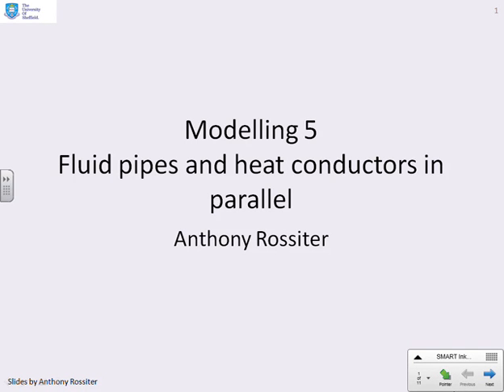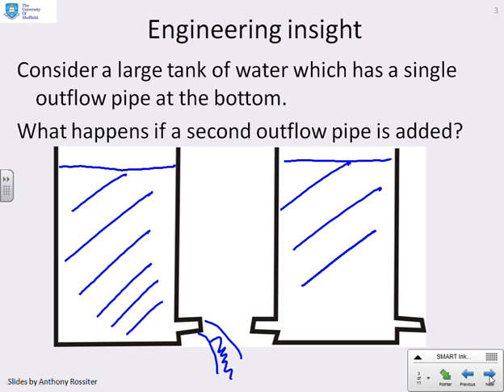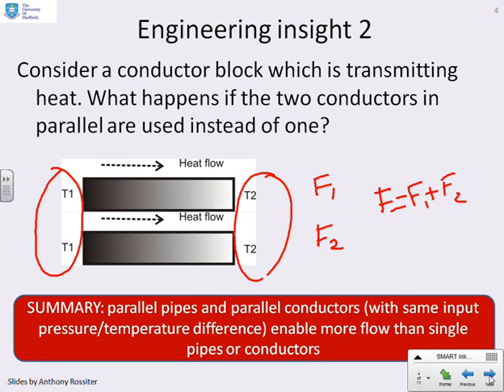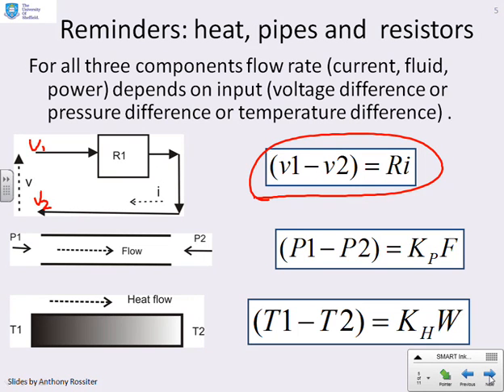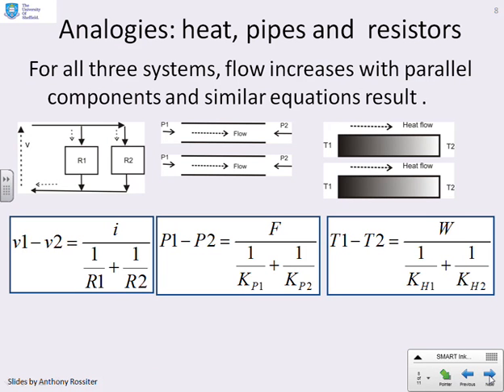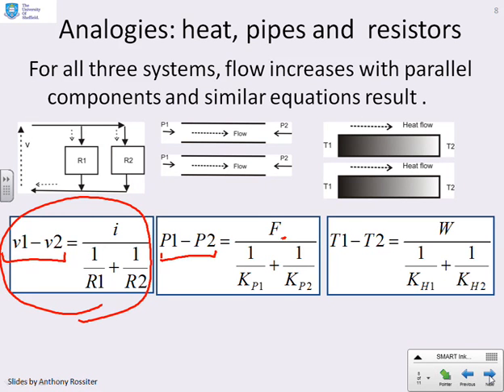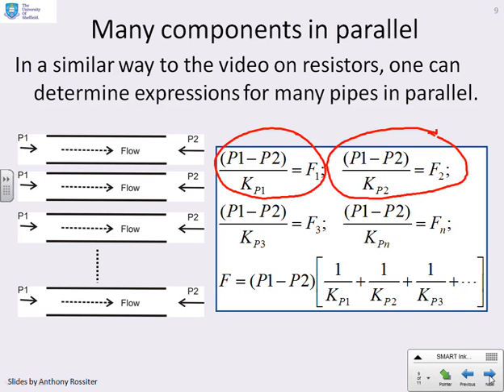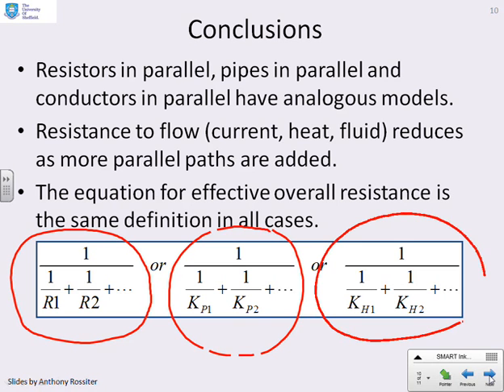Modelling 5 - fluid pipes and heat conductors in parallel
Modelling the flow rate of fluids through parallel arrangements of pipes and the flow of heat through parallel arrangements of conductors and analogies with electrical resistor circuits.